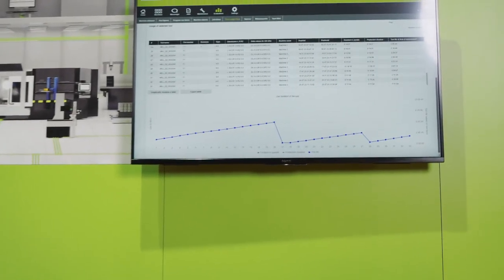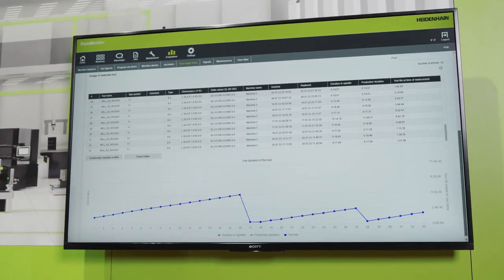The StateMonitor software: lower tool and setup costs through targeted machine data collection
Many manufacturing companies lack important data about tool calls and tool usage. Questions about individual tool usage and the necessity for new tools often go unanswered or are decided using estimates rather than facts. Or tools may be used that lack sufficient service life for pending jobs. A closer look at tool data therefore pays off, allowing you to reduce tool setup costs while reducing tool and storage costs. At the same time, you can also improve your process reliability and the quality of your parts.

Along with machine data, the HEIDENHAIN StateMonitor machine data collection software collects the data you need about your tools. The software’s tool difference list also accelerates your tool setup process. Comparing the NC program with the tool table gives you a fast and simple overview of the tools that still need to be prepared for upcoming machining operations.

To find out more about Digital Shop Floor software solutions from HEIDENHAIN,